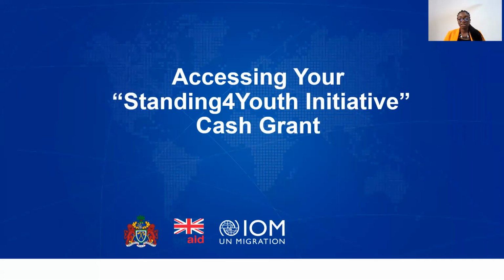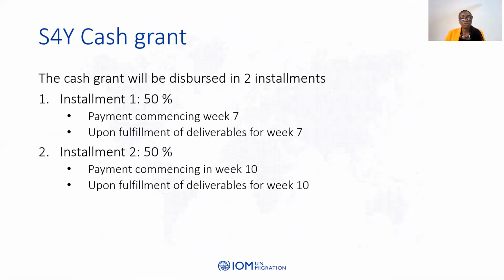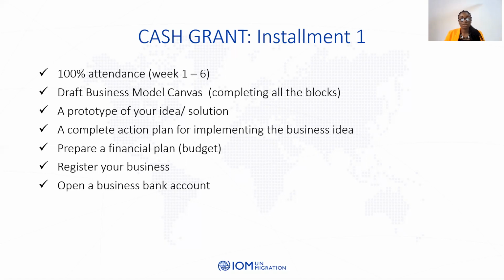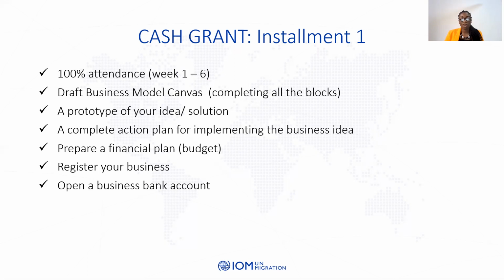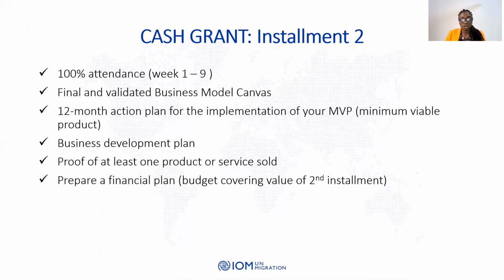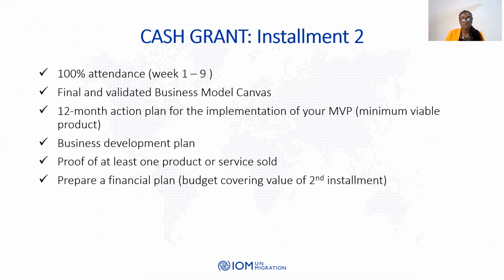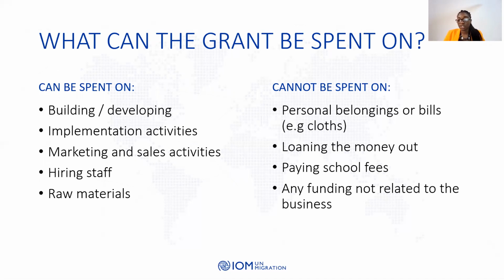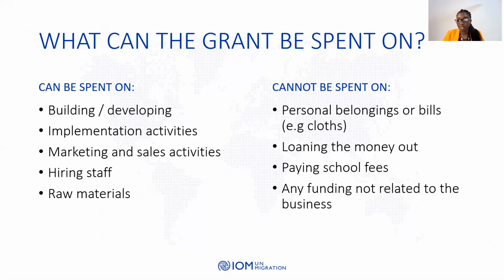Accessing Your S4Y Cash grant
Access to finance is one of the main factors that derail the progress of Micro and Small business in The Gambia. Offering a theoretical program is very important for every business owner, however, it is equally important to ensure that these businesses are able to access financing that grows their business from the idea stage to a point where they are also job creators.